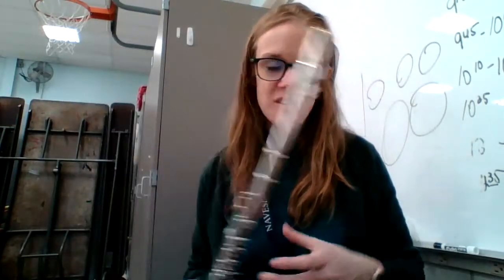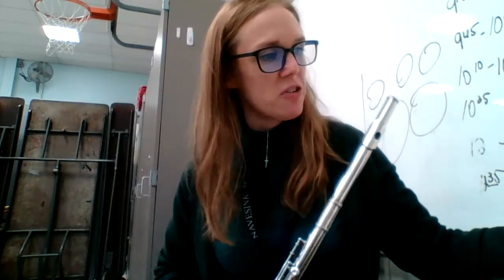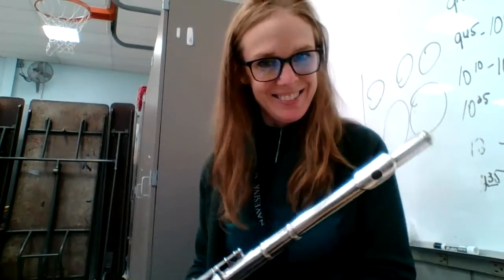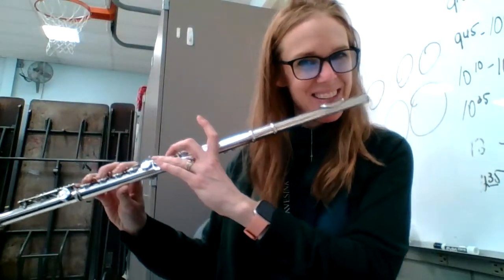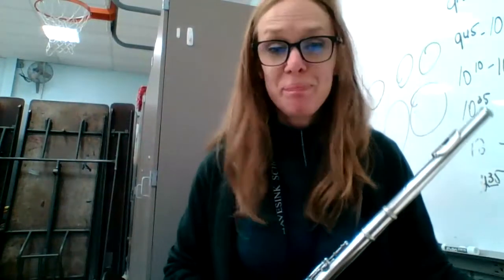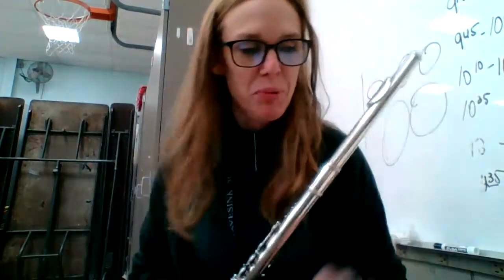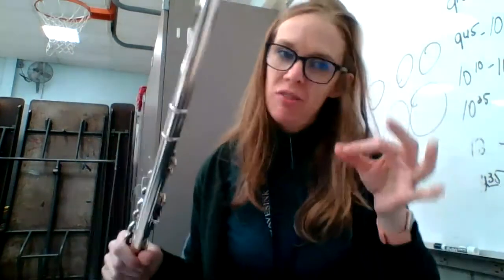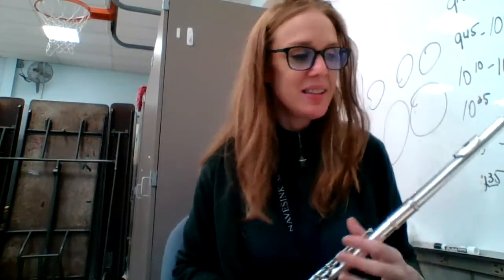Practice Flute Regal March Video 1 m.3-13 Standard of Excellence Book1